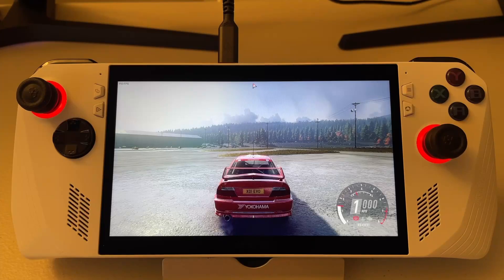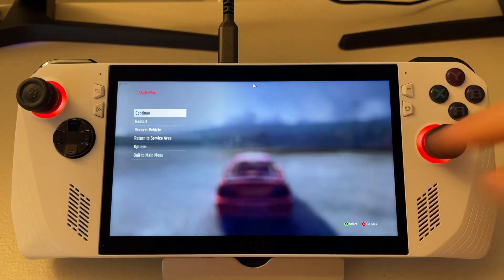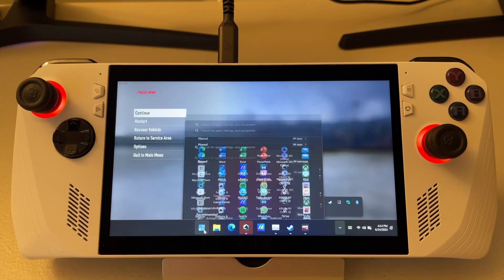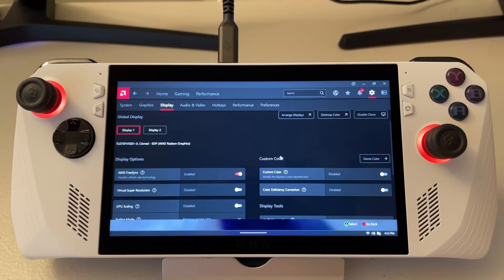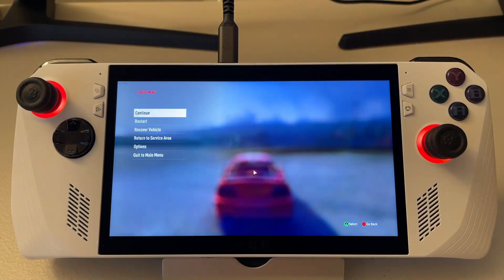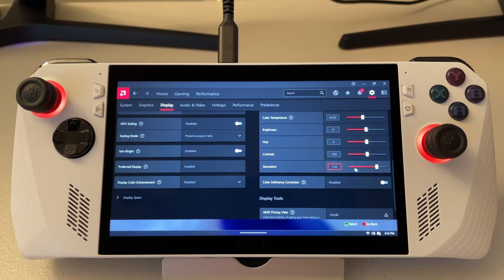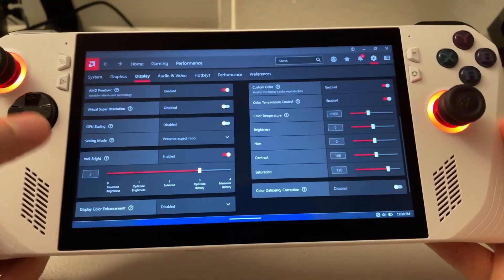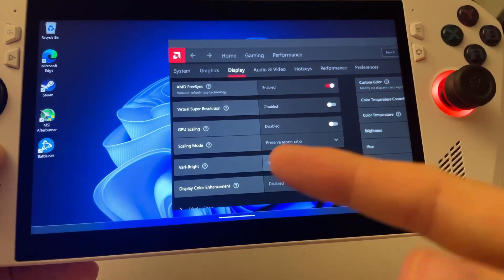ROG Ally | ADD Color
Simple trick to add more color to your ROG Ally.  This is very similar to "VibrantDeck" on the steam deck, except you don't need to mod anything, just adjust some simple settings in AMD Control Panel.

--Rog ally tips, rog ally tricks, tips for ally, add color ally, adjust display rog ally, calibrate display rog ally--